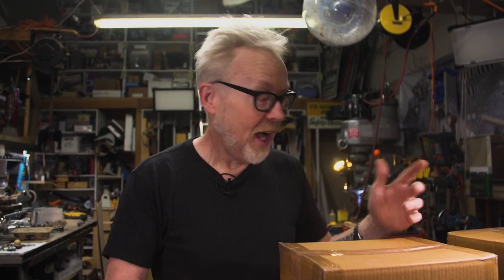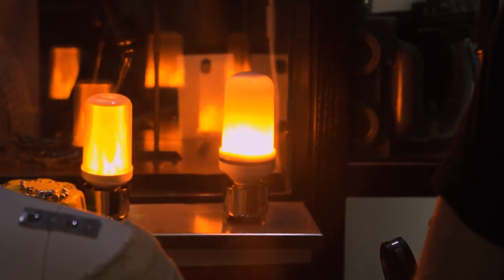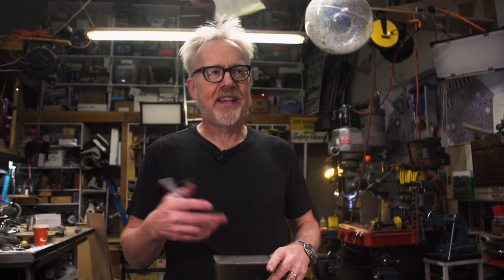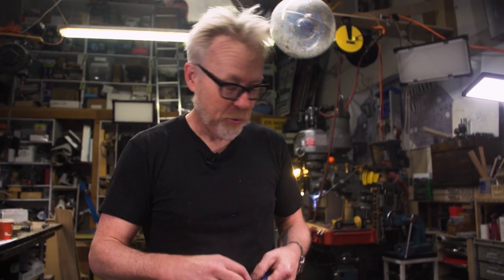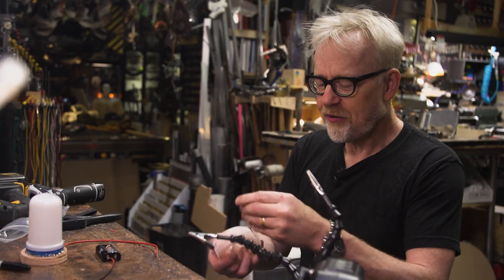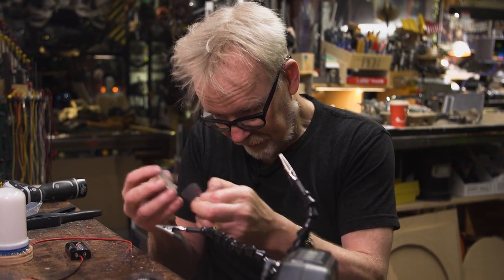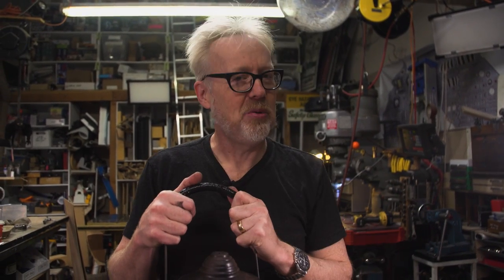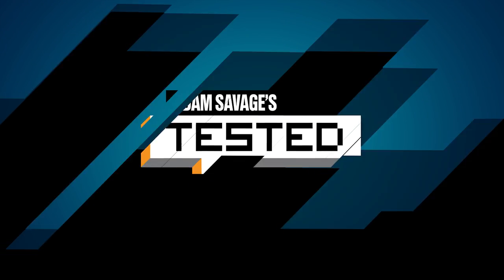Adam Savage's One Day Builds: Gaslamp Lantern Prop!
We kick off 2020 with a new One Day Build from Adam's cave. Adam's making a gaslamp-inspired lantern to coincide with his Spot-led rickshaw carriage, and the lighting and electronics are something you can follow along to apply to your own builds!

Find the parts for this build below:
Flame Effect Light Bulb
Electrical Tape
Matt Clearcoat
Black Primer
AA battery holder
Hermaphroditic velcro
Step Drills